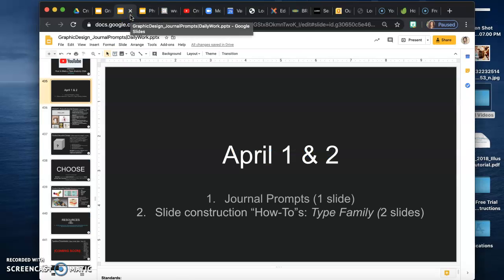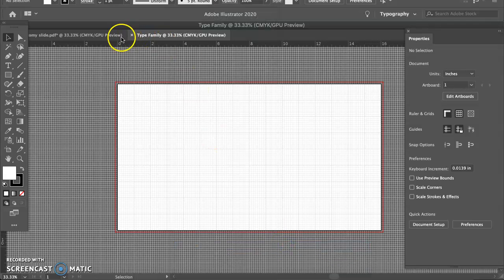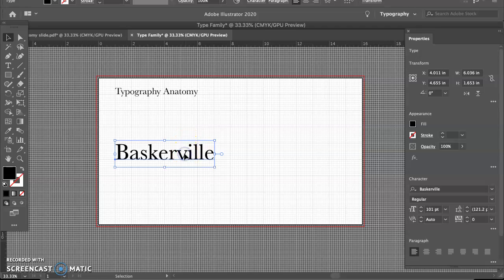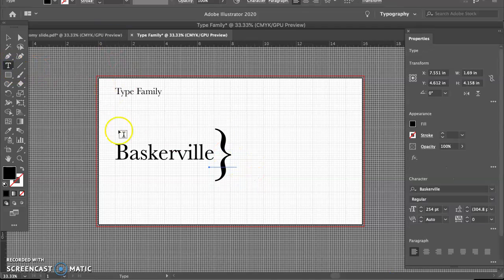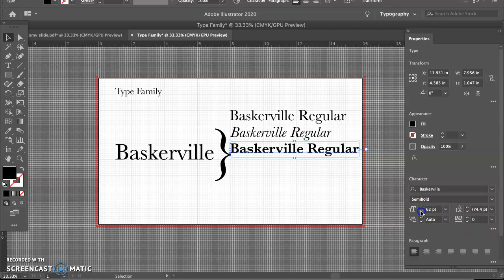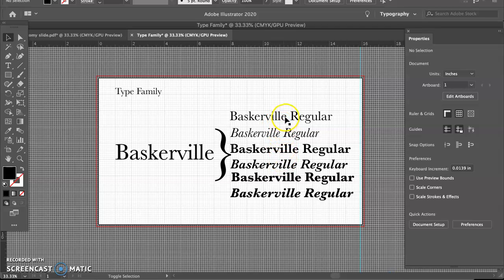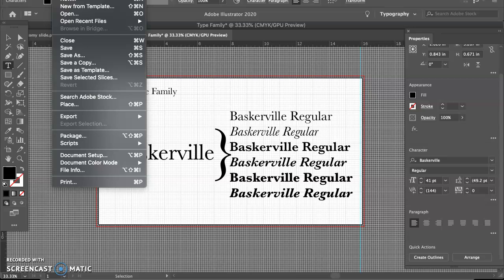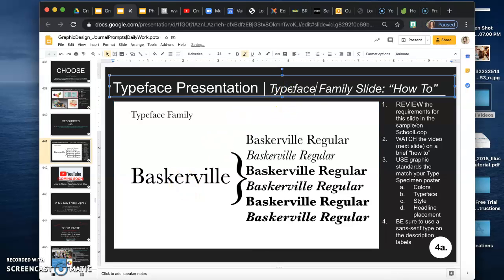How to Make Your "Typeface Family" Slide